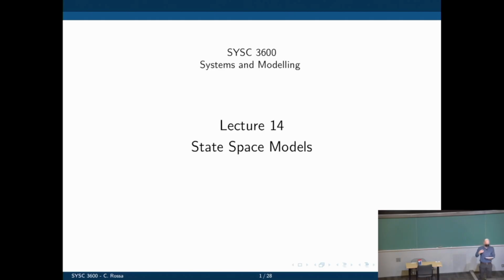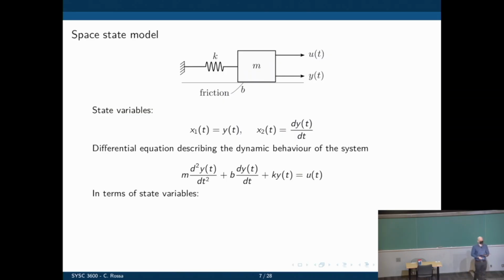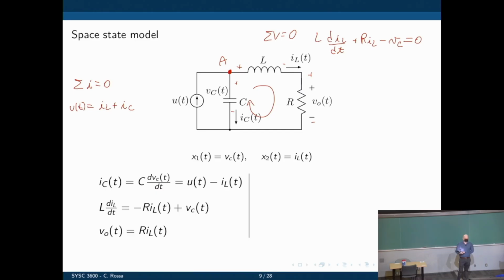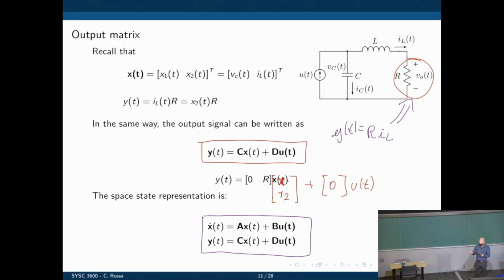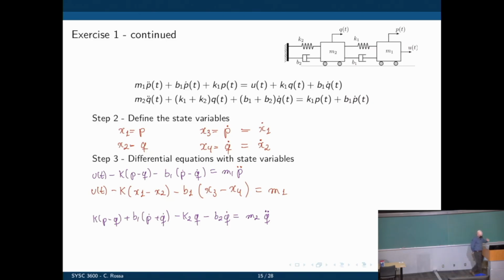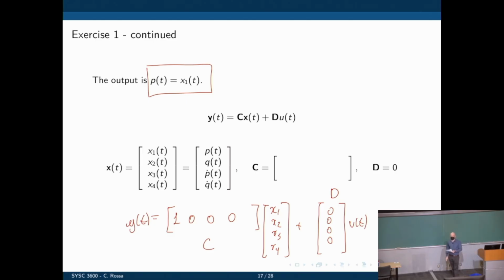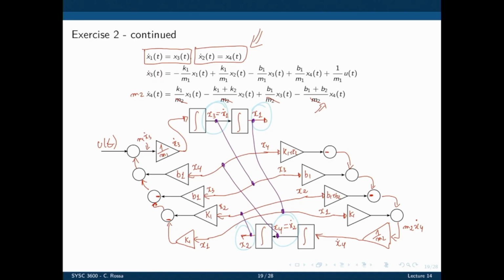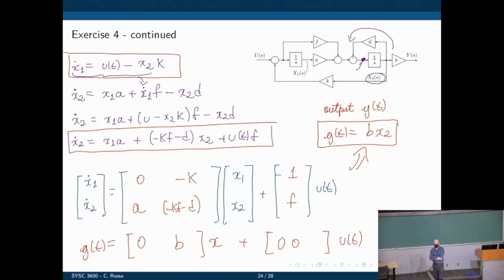Systems and Simulation: Lecture 14, State Space models